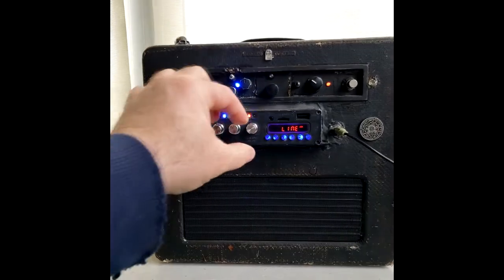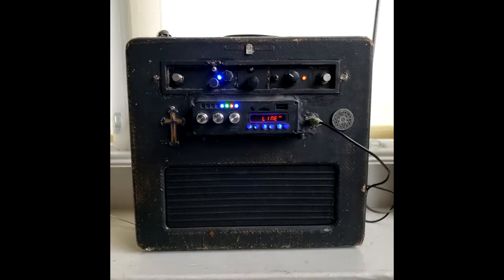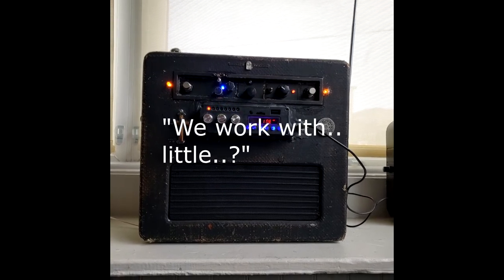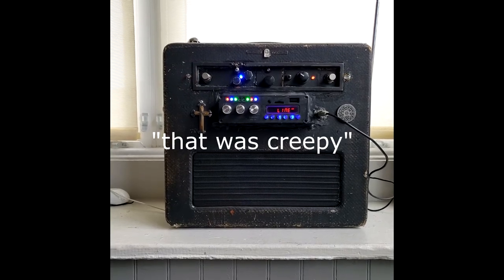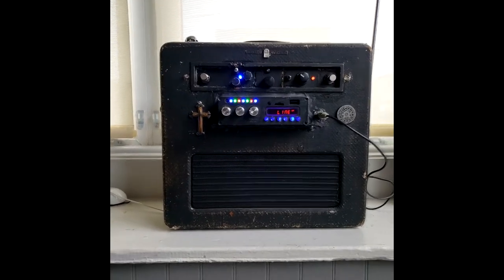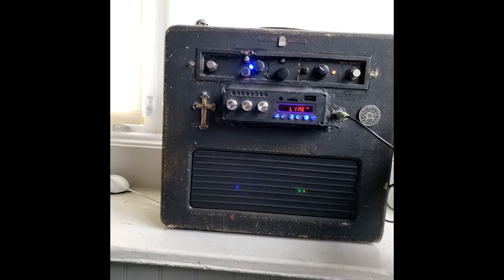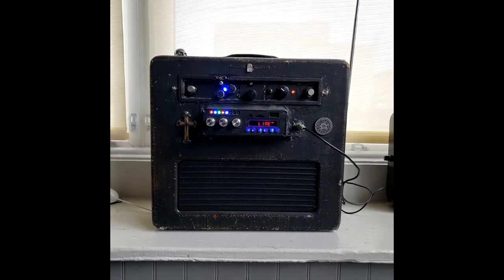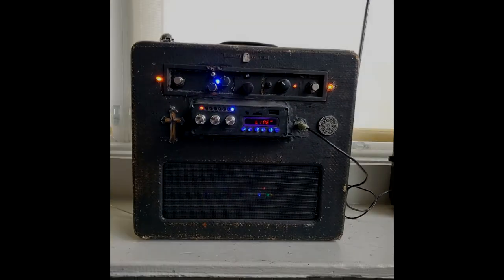Hultay / Response box combo session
Well times are uncertain at the shop. Business is slowing up with everything going on around us all. I have much to do at the new home and I still am trying to keep up on sessions. Sometimes there just isn't enough to put in to a video, But today was a great session when I decided to use the RCA along with the Response box. The response box really was the winner in this dual combo and 90 percent of the responses came from it. Hope everyone is doing well!